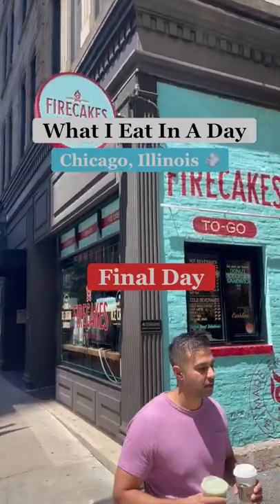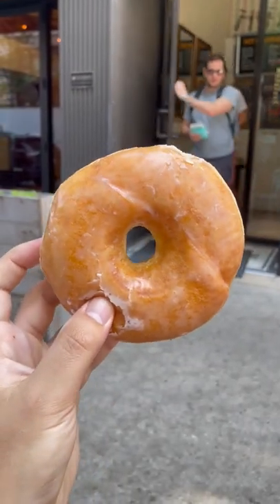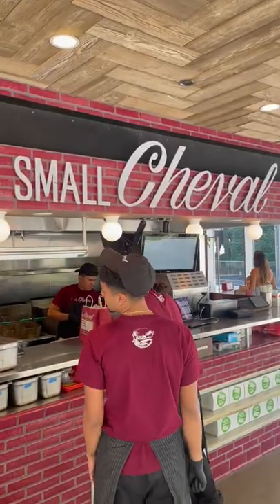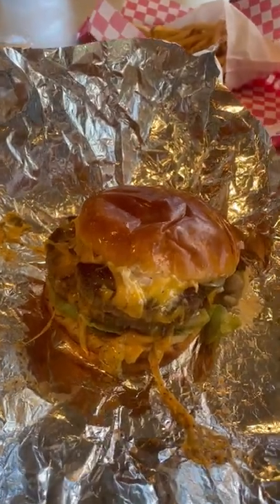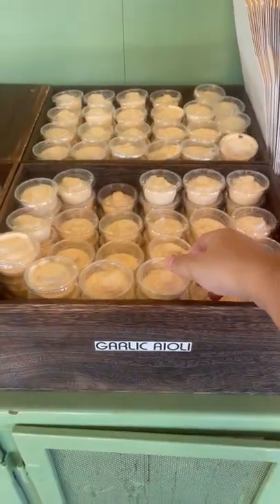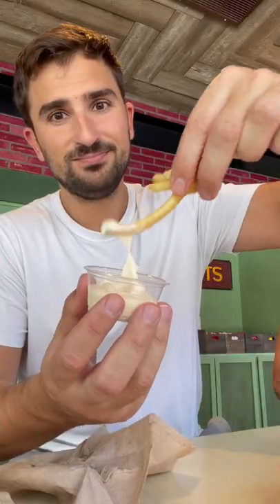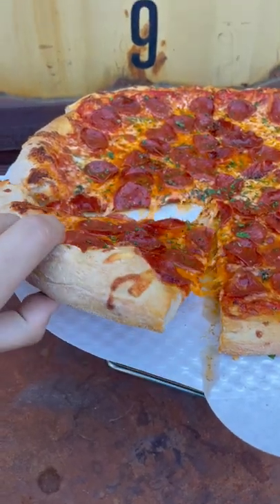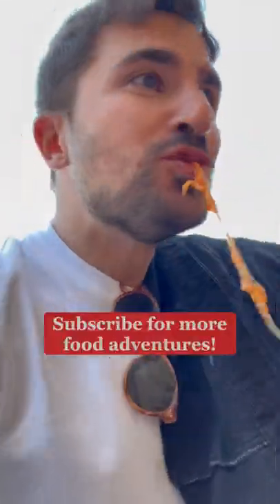Eating DONUTS, BURGER and PIZZA in CHICAGO!